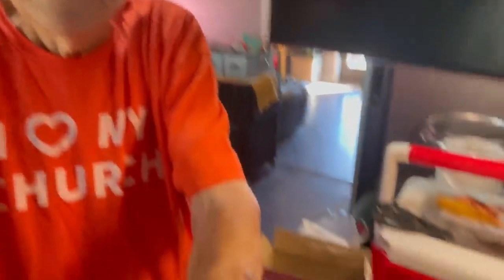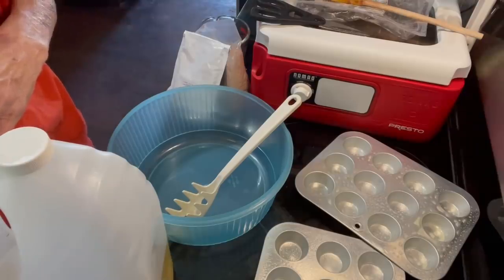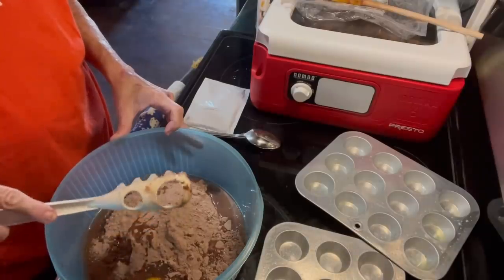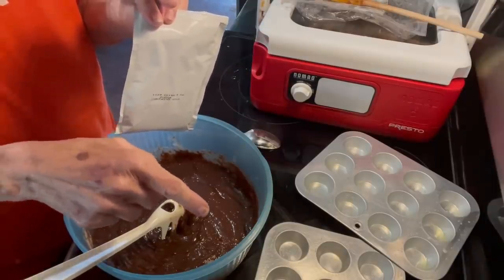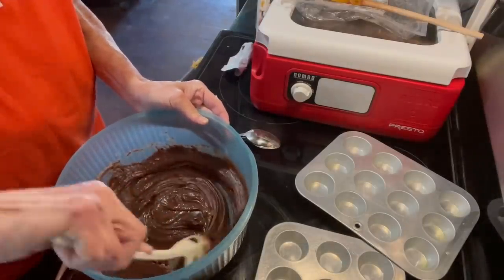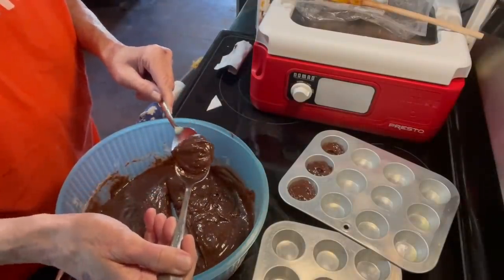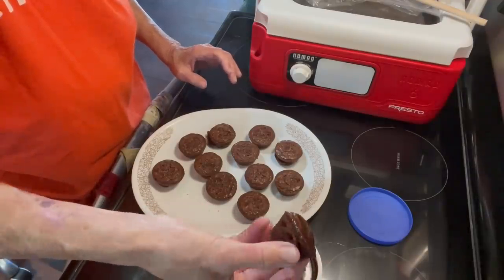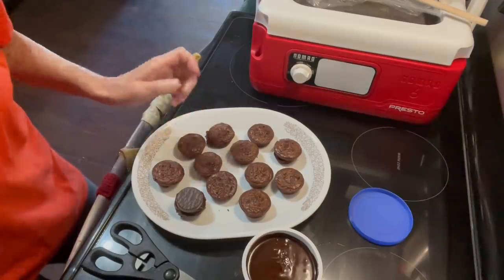A Short Message Then Mint Brownie Muffins Recipe. Simple Sweet Goodie And Delicious!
This is such a simple recipe and very yummy. Great to take to a gathering or just eat some at home with a big glass of milk. I hope you enjoy the recipe and the video!  🤗

For snail mail correspondence:
Jan Creson
2045 Adare Court